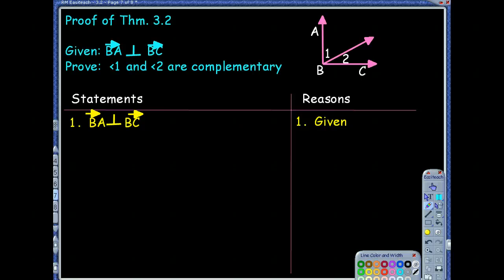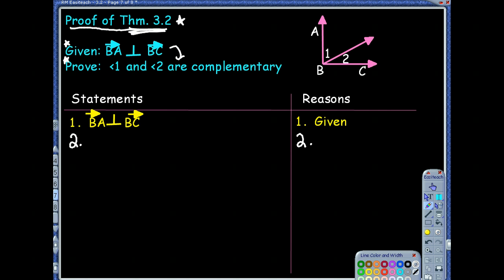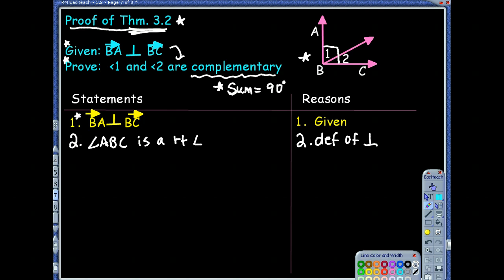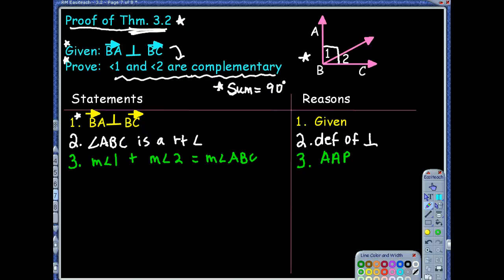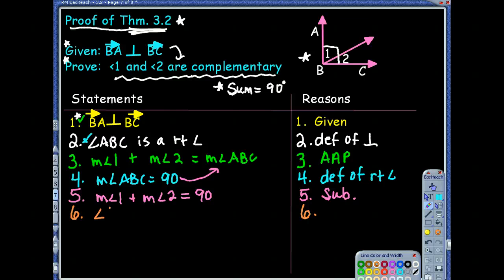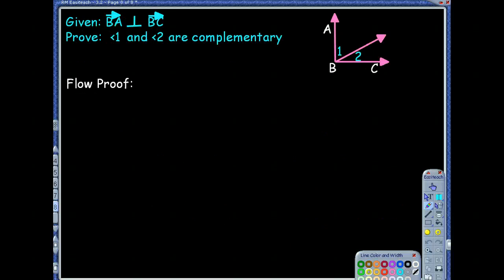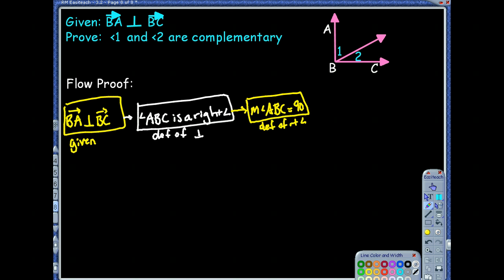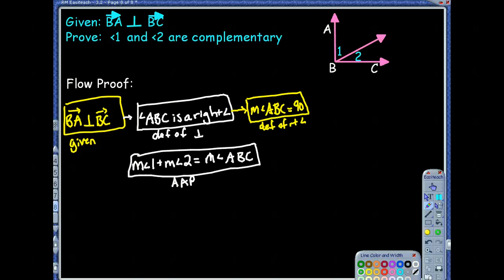3.2 Examples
3.2 Proof and Perpendicular Examples